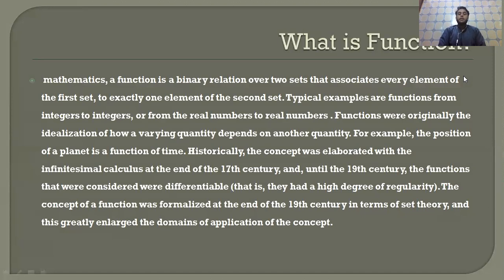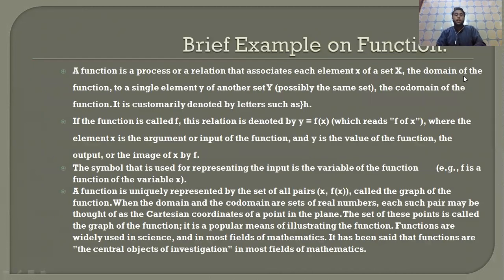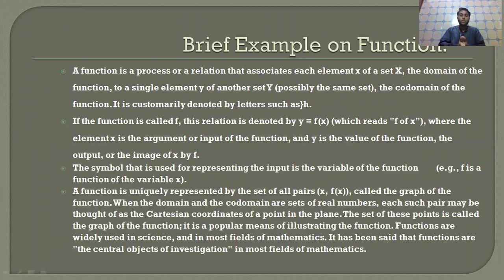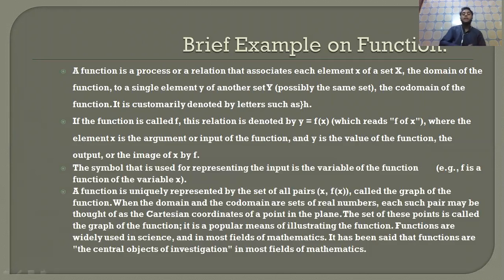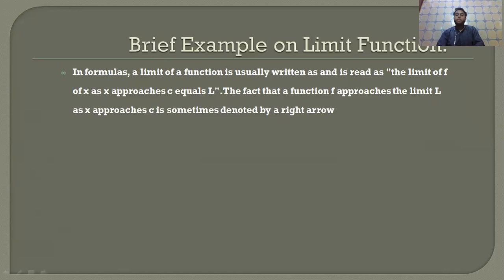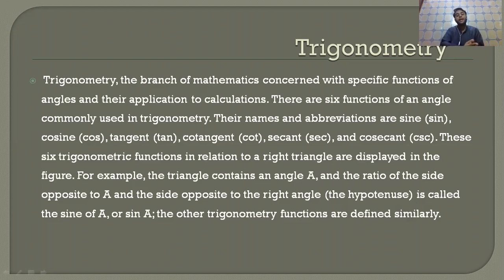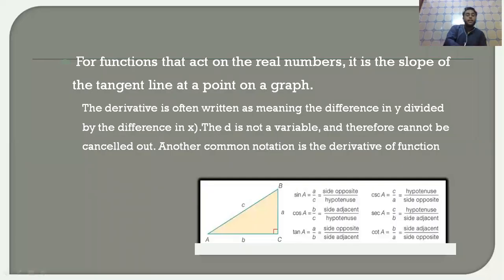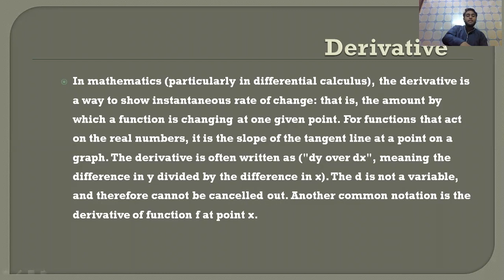Calculus Math Examination Muqeem Ahmed Bhutto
Subject : Calculus Math
Present by
Muqeem Ahmed Bhutto
From
Sindh University Campus Larkana
Department of
Computer Since

Supervisor
Sir Sanaullah Bhutto